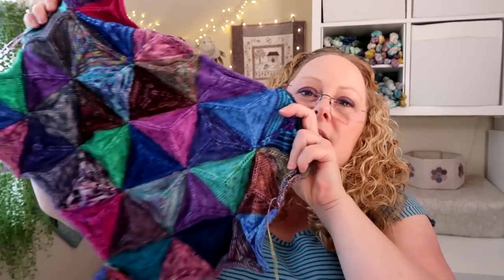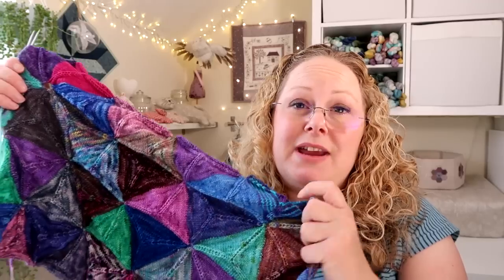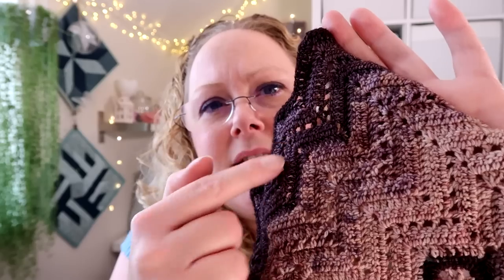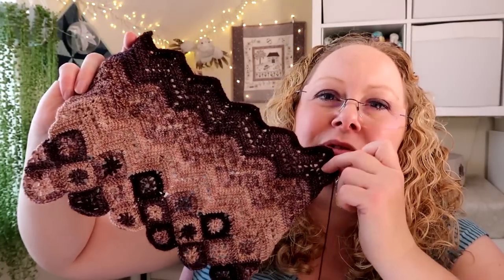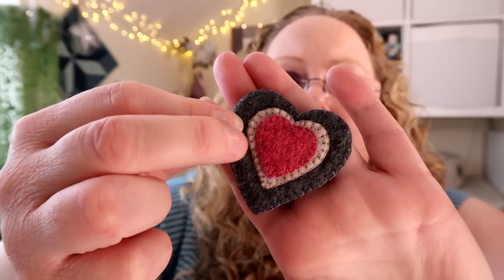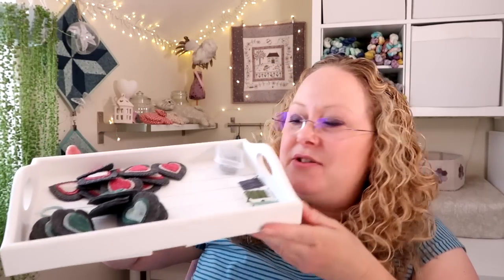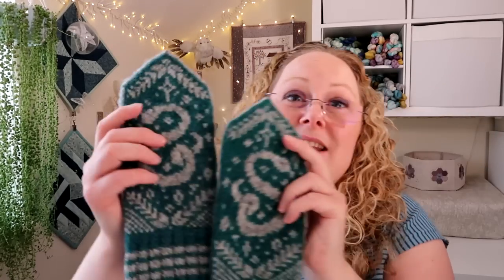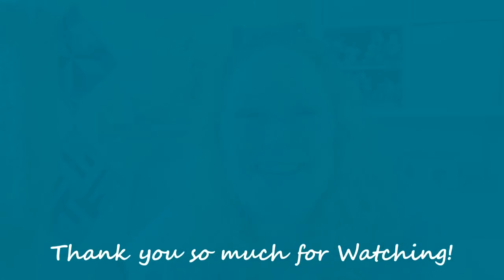Episode 212: Gadget Excitement!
This episode includes

Frankie T Shirt - Tilly and the buttons (Stretch book)

Contents
00:00  Intro
01:18  Knitting
05:58  Crochet
10:41  Sewing
13:13  Gadget
16:40  Ask me anything
17:41  Shop Update
18:37  What Jensen's wearing

Show Notes
Ravelry group for Makalongs
CraftHouseMagic@gmail/com
Knit, crochet or make a shawl along with me! It can be a wrap, traditional or unusual shape shawl. Pretty much any pattern goes as long it is a project you have completed less than 50% before the start of the MAL.
Runs April until the end of June 2022

Knitting
Triangulum Blanket Pattern by me

Crochet
Ziggy Interrupted - Sandra Paul

Sewing
Penny Rug - Pattern by Pam McLaughlin
Wool felt from Paper and String

Gadget
Armchair tray from B&M
Does not seem to be listed on their website. Was found in the B&M store in Norwich (ringroad)

Shop Update
June yarn clubs available for pre-order May 20th - 5th June to ship on June 10th.